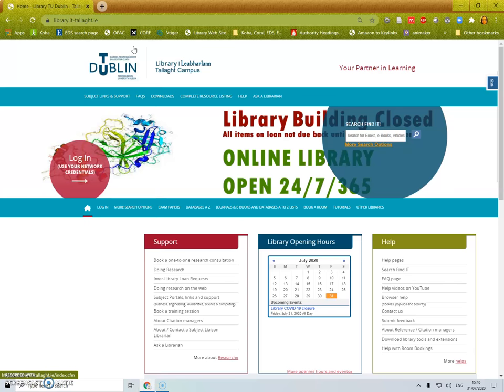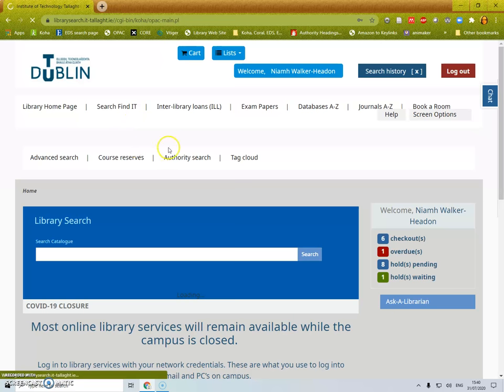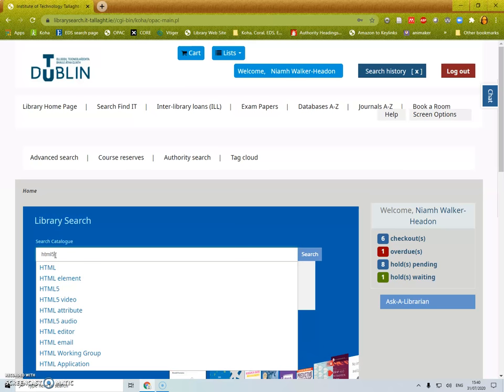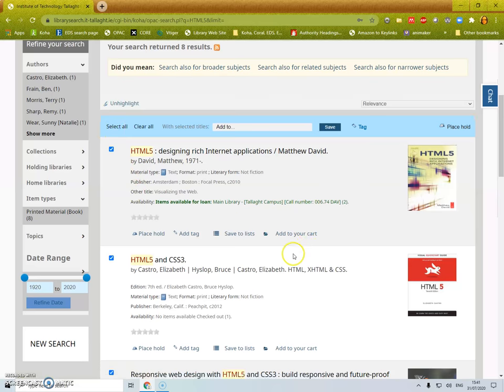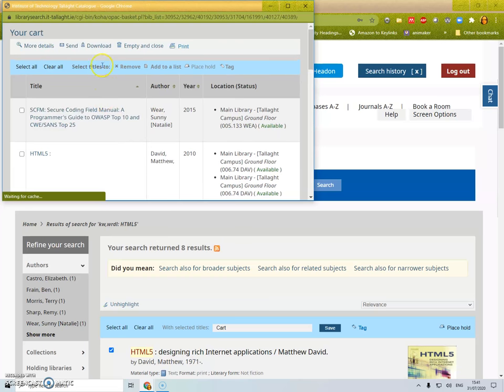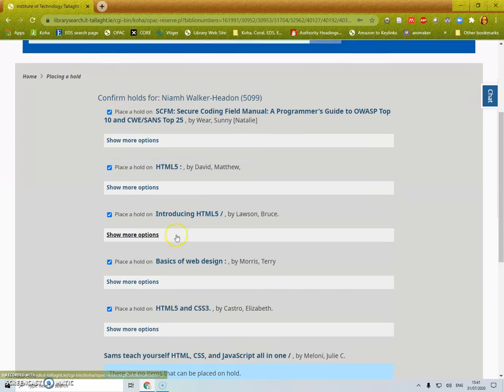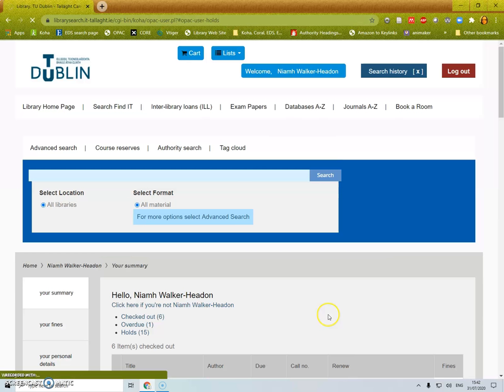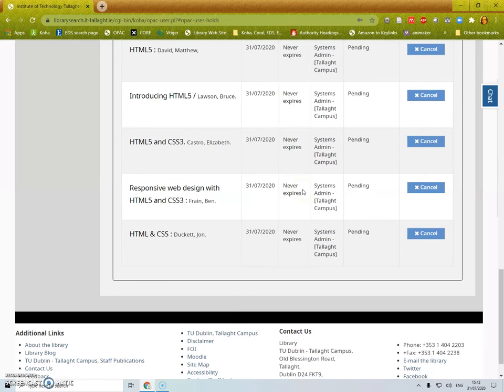How to place multiple holds on the library catalogue: Library, TU Dublin: Tallaght Campus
How to place multiple holds on the library catalogue, using the cart, and view your account.